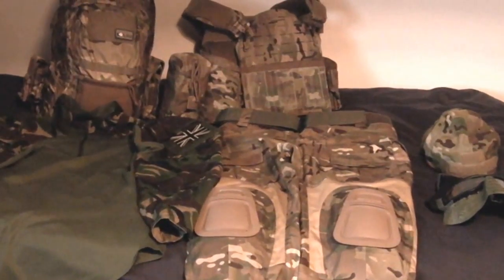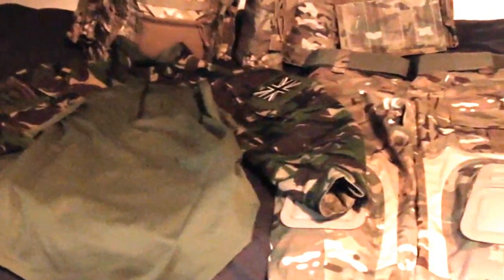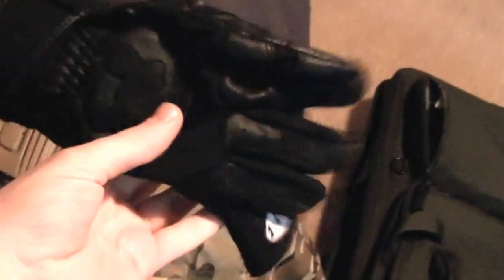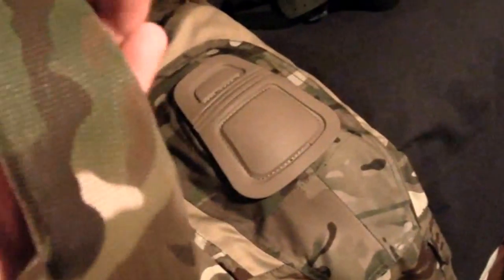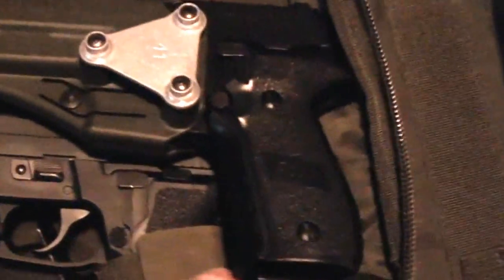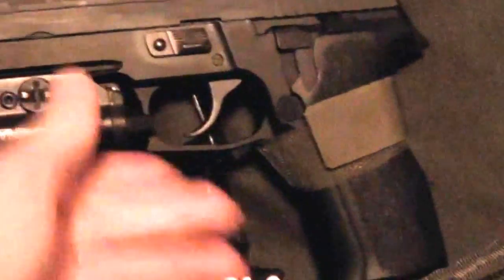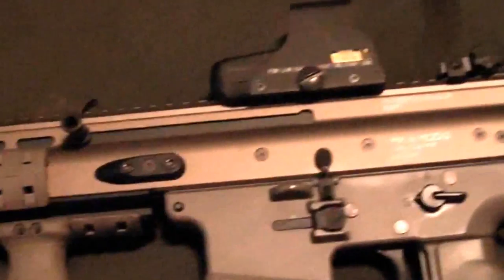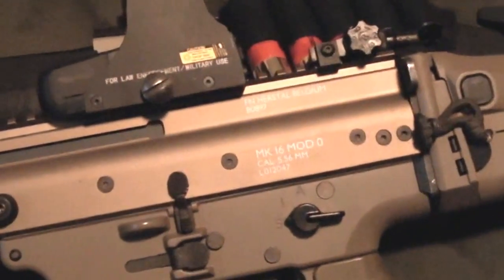Airsoft Skirmishing - What kit do I take?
Just as a note on this set of gear, this is all stuff I use in CQB but if I was playing woodland then nothing much would really change.  I'd go with lower profile set of eye protection and if it was winter then you need to consider what boots to go with a bit more carefully whereas indoors you can wear anything.  But otherwise I've found all this stuff works really well for me in basically any standard 'open day' skirmish game.